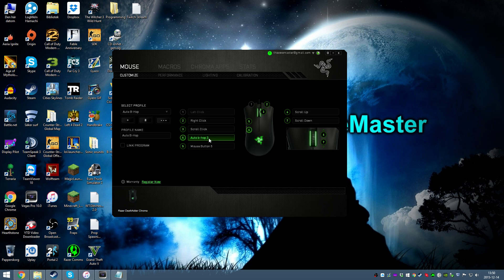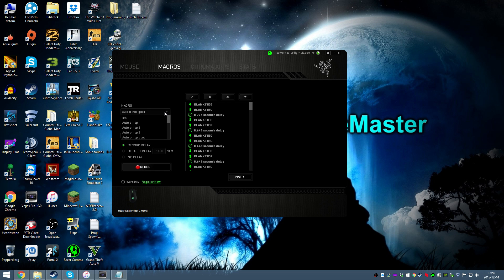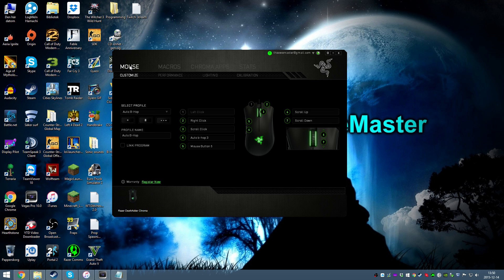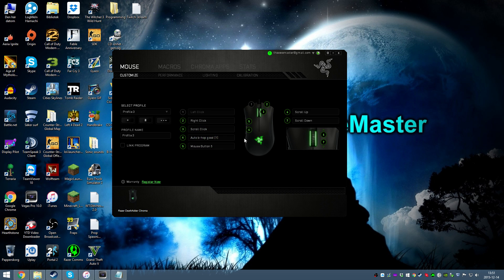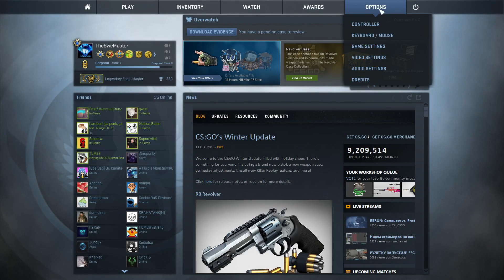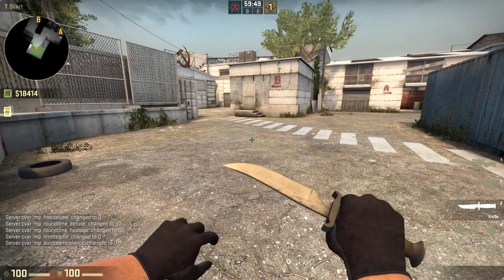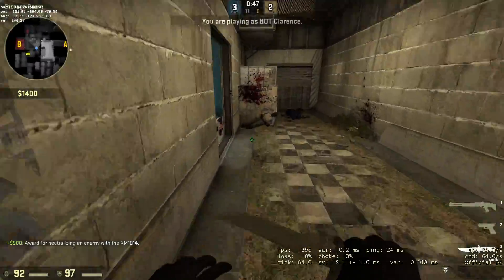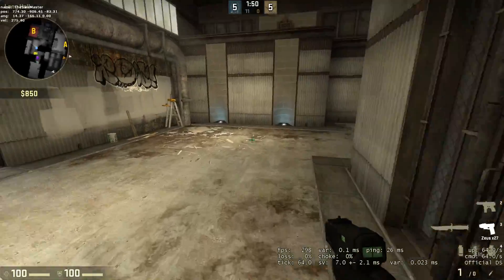CS:GO | Bunny-Hop Script/Macro Tutorial For Razer Synapse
A Tutorial on How to set up and install a B-Hop Script for CS:GO using Razer Synapse Macros and an explanation on how it works.

► New Updated B-hop Macro Video!

► Q: Can you get VAC banned?
A: No, But you can get Overwatch banned.

Be sure to watch to the end before asking any questions, I answer a lot of them after the installation guide.

Commands used:
cl_showpos 1 (shows Speed for the player)

Binds jump to mousewheel or any custom key you want. (Optional)

▬▬▬▬▬▬▬▬▬▬▬▬LINKS▬▬▬▬▬▬▬▬▬▬▬▬

► Current Rank: Legendary Eagle Master

▬▬▬▬▬▬▬▬▬▬▬▬MUSIC▬▬▬▬▬▬▬▬▬▬▬▬

▬▬▬▬▬▬▬▬▬▬Special Thanks▬▬▬▬▬▬▬▬▬▬

To Tumez and his friends for some play testing. ^^